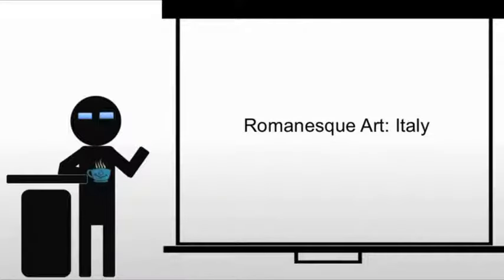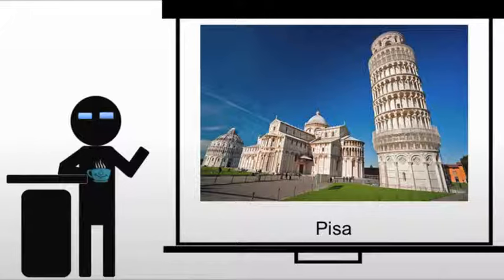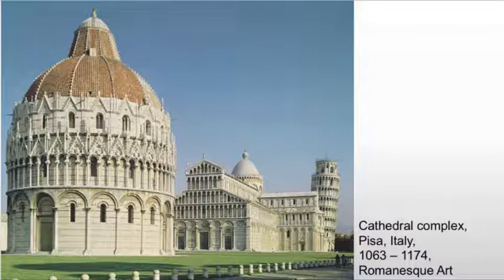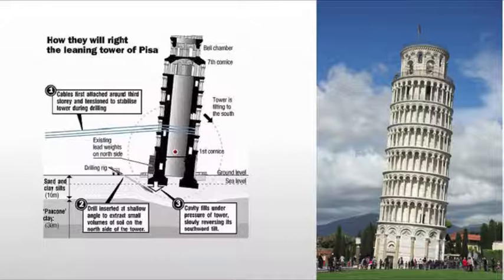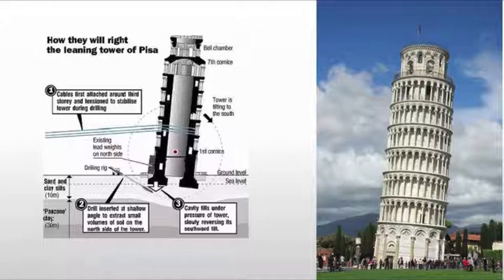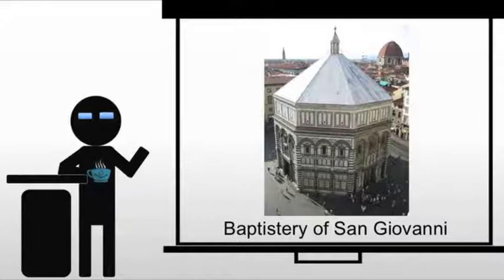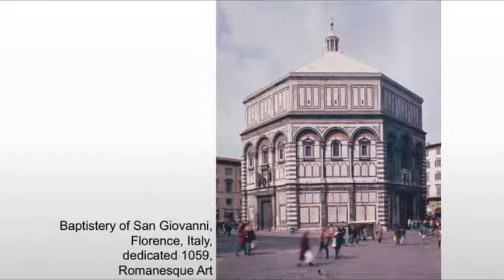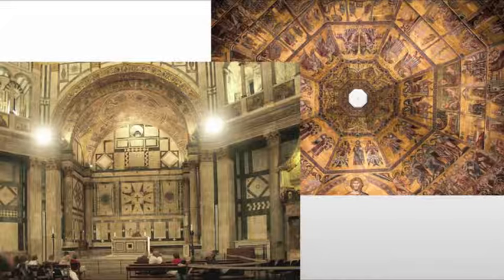Pisa Cathedral Complex and Baptistry of San Giovanni Florence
A brief discussion of the Pisa Cathedral Complex and Baptistry in Florence.